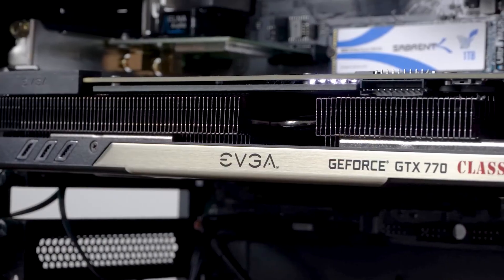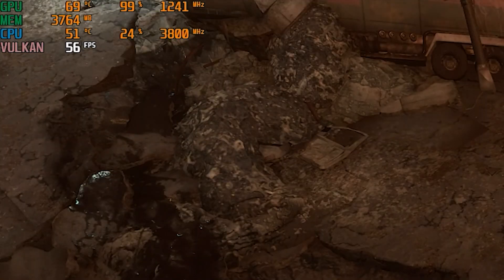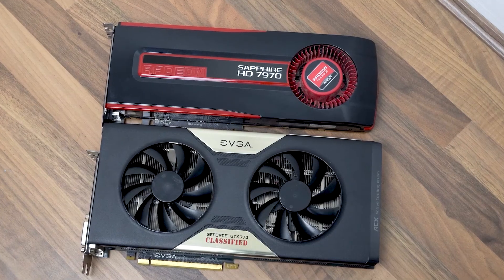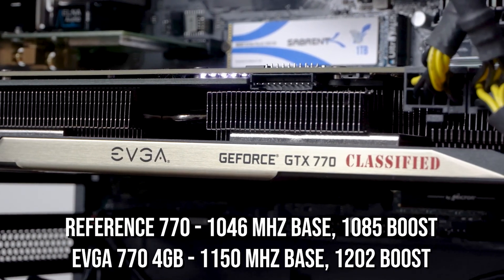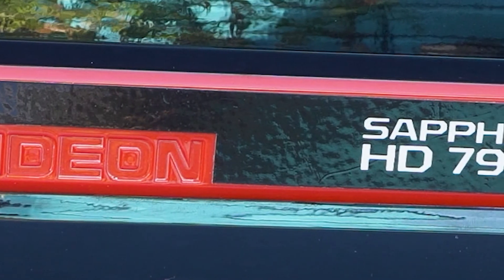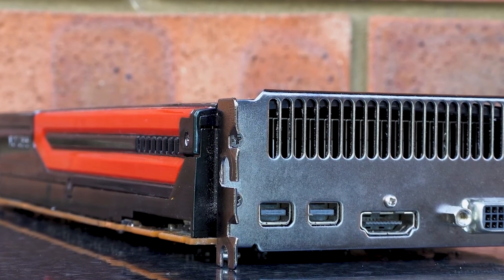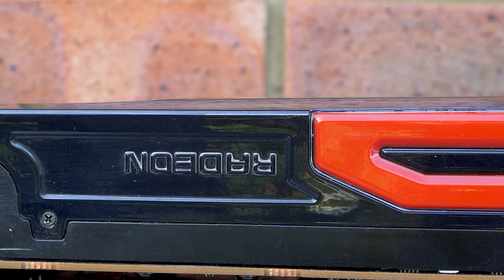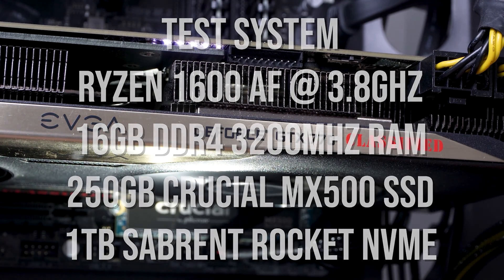Nvidia GTX 770 4GB v Radeon HD 7970 3GB | Old Foes Face Off In 2020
In this quick follow up video, I'll compare the EVGA Classified GTX 770 4GB to the Radeon HD 7970 3GB I used in my earlier £164 budget PC build.

Incredibly, the Radeon HD 7970 was launched at the end of 2011, the fact that it's still able to play modern games is simply amazing. And whilst the GTX 770 is a bit newer, it was launched in 2013 so is still getting on! But it's the 4GB of VRAM fitted to my EVGA Classified 770 that really keeps it in the fight, 2GB models really struggle in 2020.

Doom Eternal
Fortnite
Apex Legends
GTA 5
Wreckfest

With regards to which one I'd pick, thanks to better Vulkan support the HD7970 is the better all rounder but it really comes down to price, if you're offered a really cheap deal on one of these cards, go for it :-)